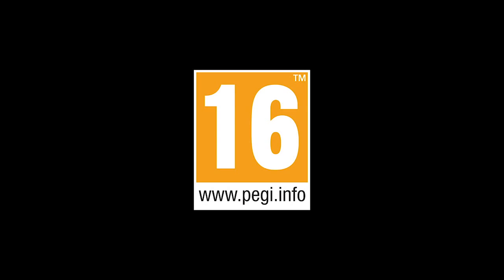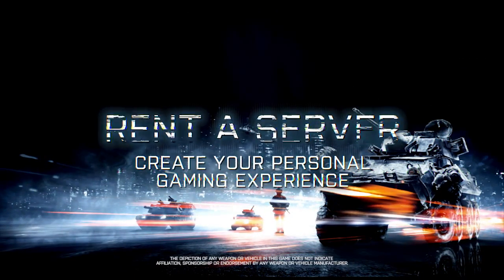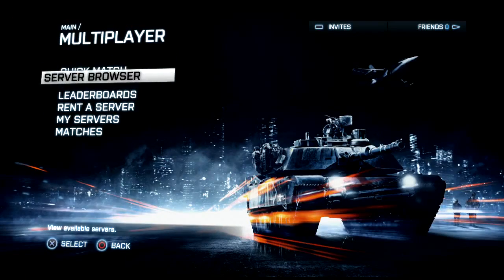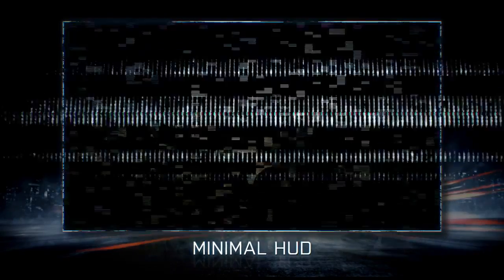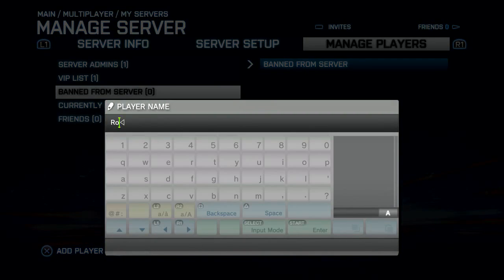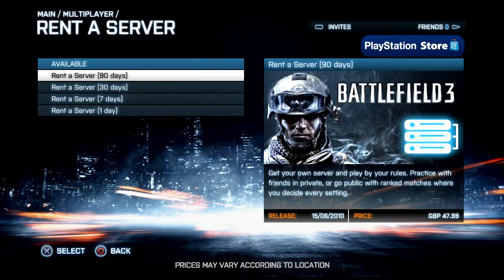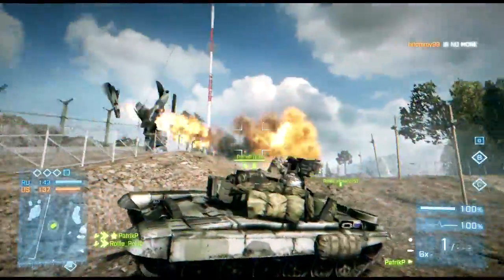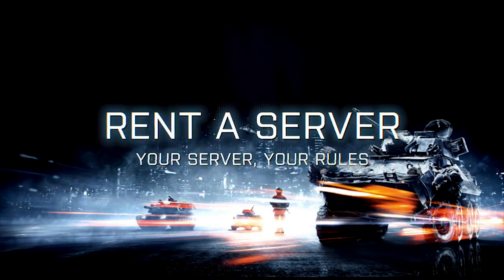Trailer: Battlefield 3 - Rent a Server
Vanaf dit moment kan je bij Battlefield 3 een eigen server huren en beheren. Huh?! Maar dat kon toch al? Ja, maar dit is de allereerste keer dat dit ook kan op een console! Deze trailer laat de vele mogelijkheden zien die jij kunt toepassen als je zo'n server huurt. Voor meer informatie ga je naar